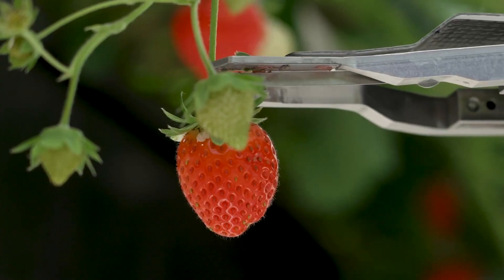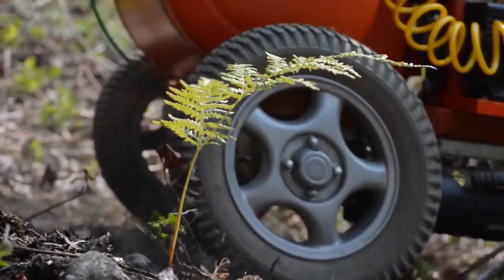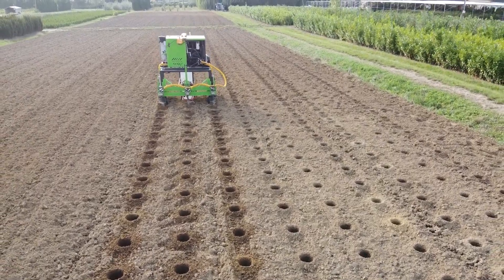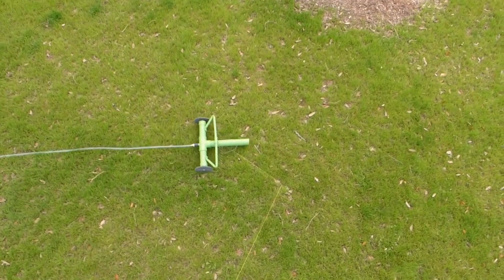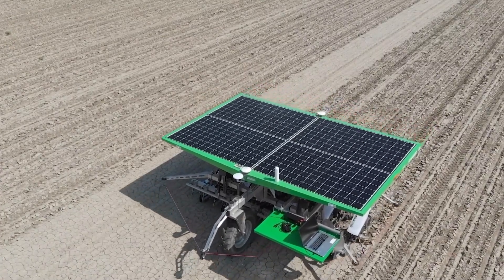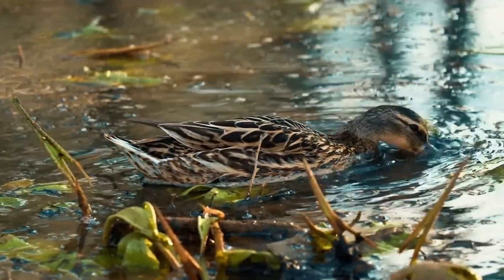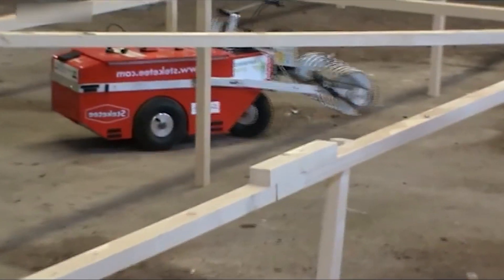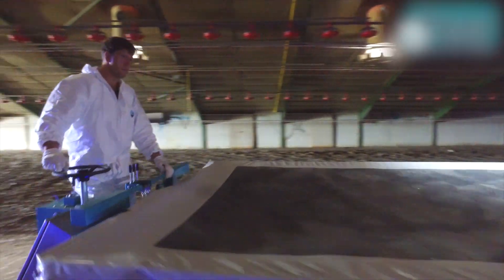Modern Agriculture Machines That Are At Another Level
Concept: Agriculture, Agriculture Machines, ,Modern Agriculture Machines, chicken, beef, cow, goat, animals, animal cruelty, agriculture, machines, unbelievable, technology, real, cctv, new technology, scientists, invention, inventions 2023